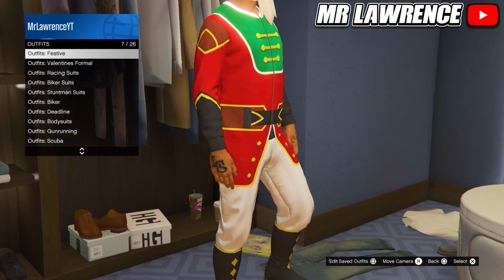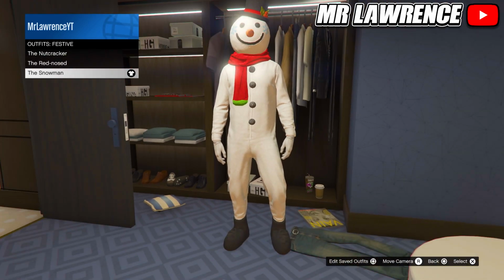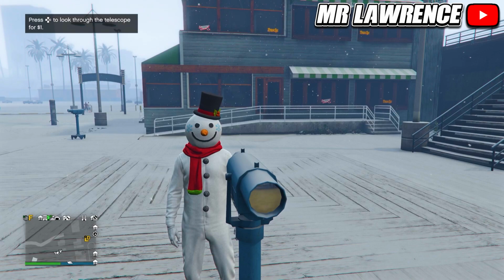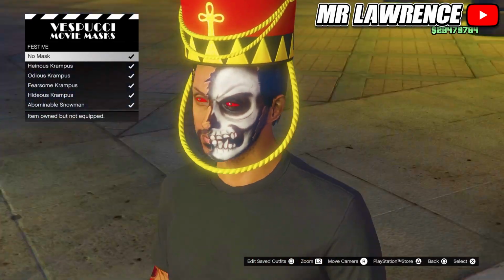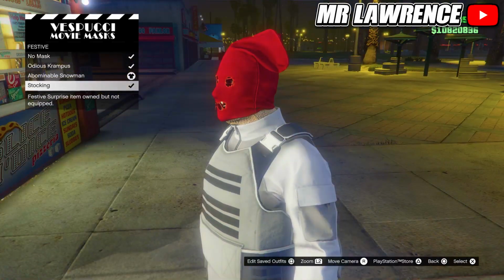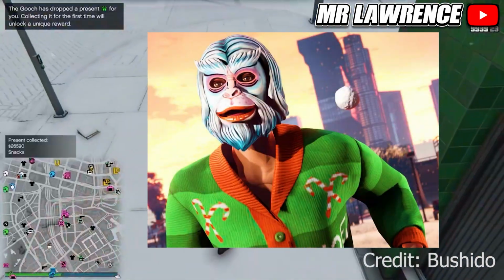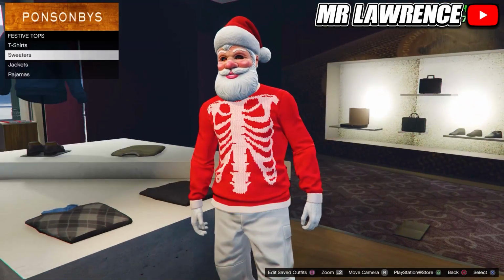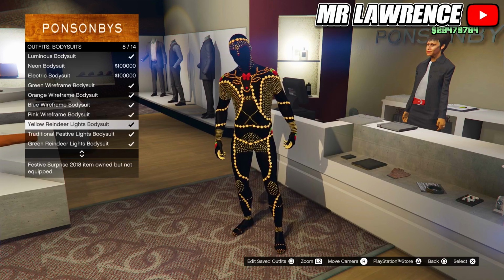ALL Limited Time CHRISTMAS Clothing - Masks & Outfits! (GTA 5 Online Christmas 2023 DLC Update)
The GTA Online Christmas Clothing includes Rare Xmas / Christmas Masks like the Abominable Snowman, Red Stocking Christmas mask and more! Also the nutcracker outfit, reindeer outfit and the snowman outfit!
Not forgetting all the Christmas / Festive Surprise Outfits, Tops, Accessories, Pants and the Elf Shoes!

- Mr Lawrence 💎